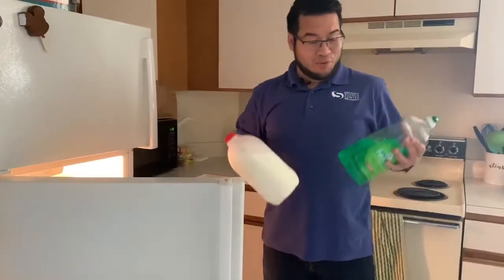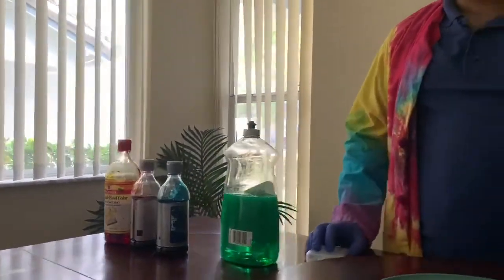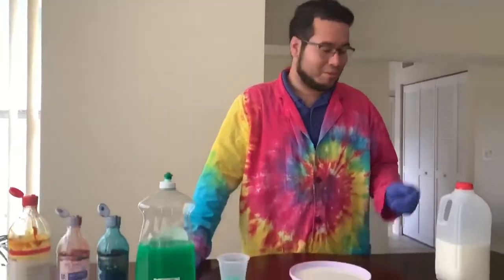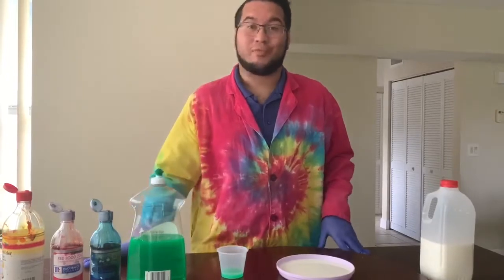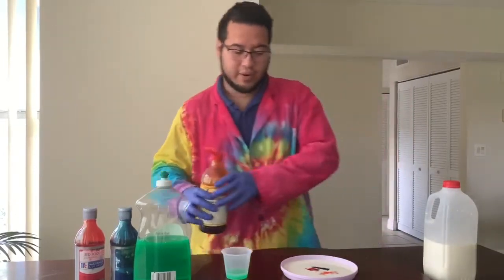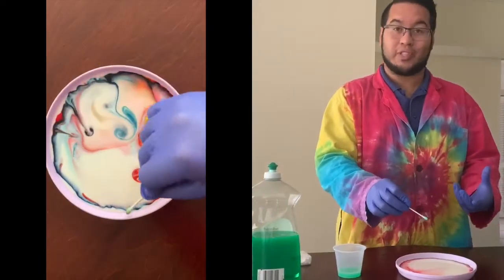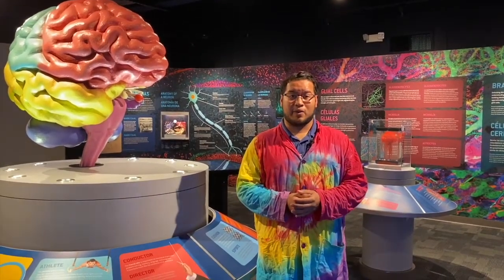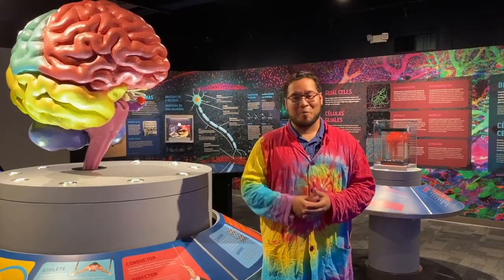TECHNICOLOR MILK: Using SCIENCE to Make Amazing & Colorful Art with Milk | Virtual Science Shorts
Learn how to make amazing and colorful art with milk by using SCIENCE!

Breakthrough the tension and boredom with this amazingly colorful experiment led by our Science Educator, Kristian. Gather some common household items and follow along! Great experiment to try at home with kids or even in a classroom with students.